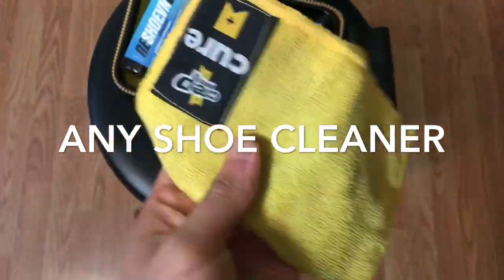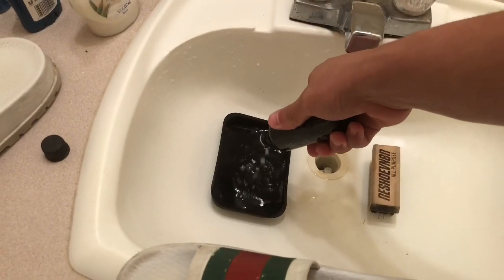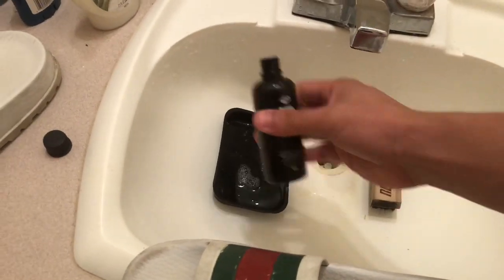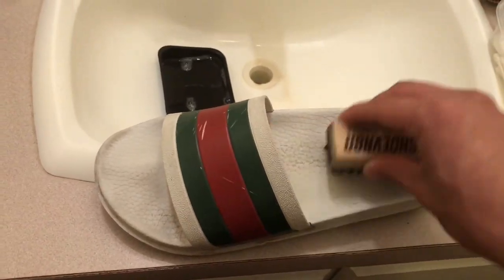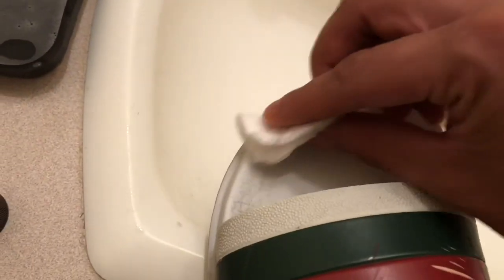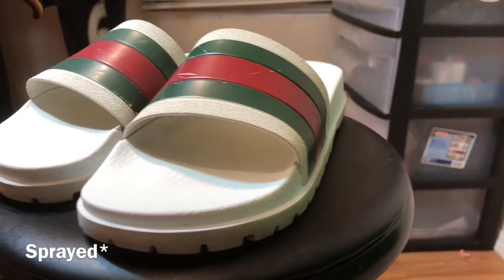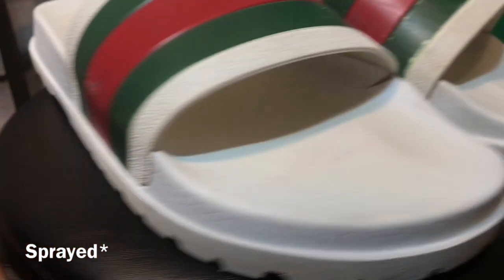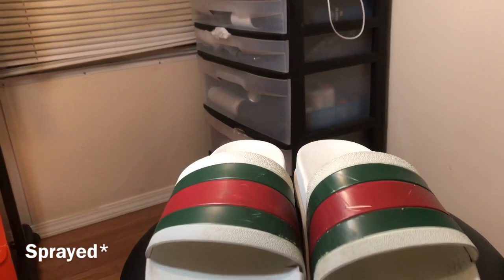How to clean Gucci slides/Sandals